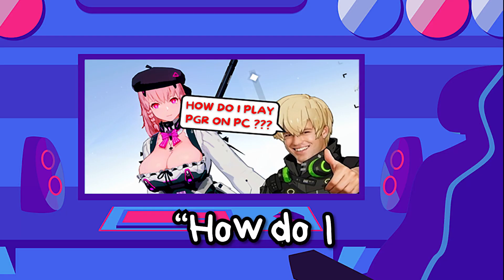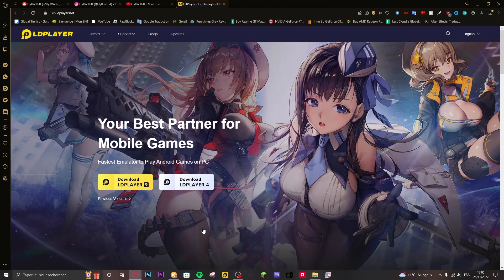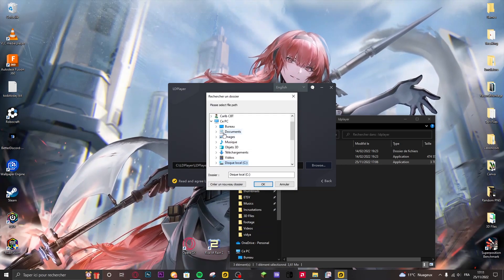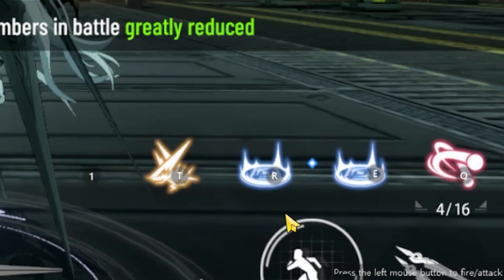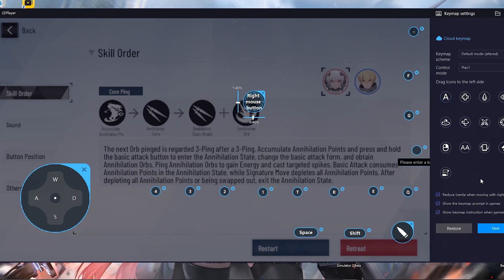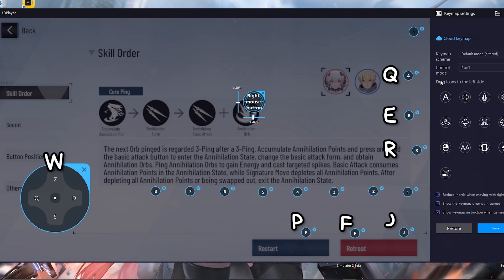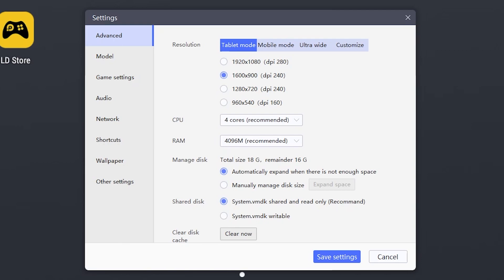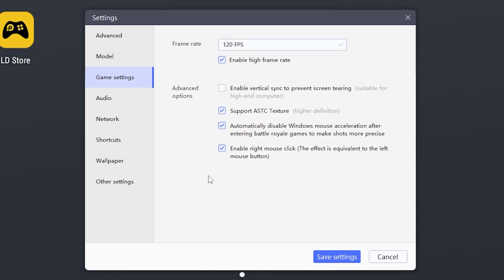PGR PC Emulator Setup Guide | PUNISHING GRAY RAVEN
While we wait for PGR's official PC client, how about trying it on Emulator ?
I found out many people were using LDPlayer with wrong settings,
it sucks because some of you even got recent computers !
Hope this fixes your performance issues ;)

[ Chapters ]
0:00 Intro
0:32 How to install LDPlayer9
1:47 Installing PGR
2:22 Emulator Keybinds (Keyboard)
4:08 LDPlayer 9 Best Settings
5:27 120 FPS Gameplay
[ Socials ]
▶️ I will primarily make GACHA / TECH related content !
 (Punishing Gray Raven / PC's..)

Supposed to be the instrumental version, idk how I found it :c